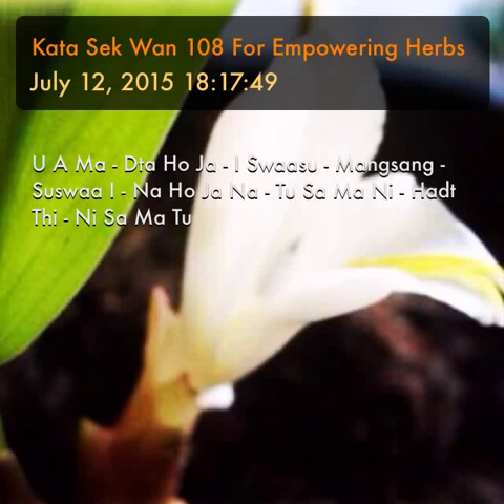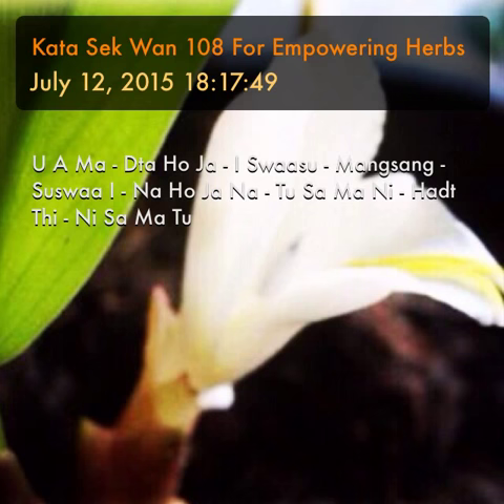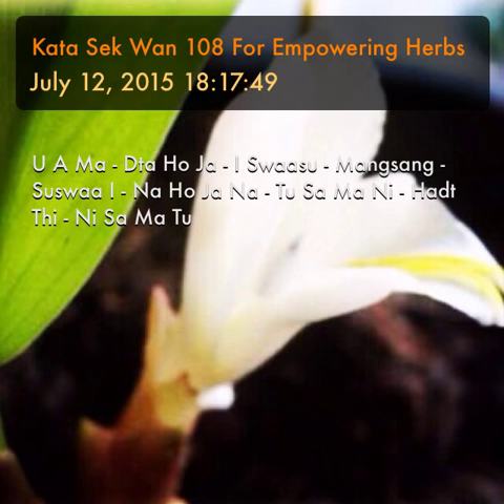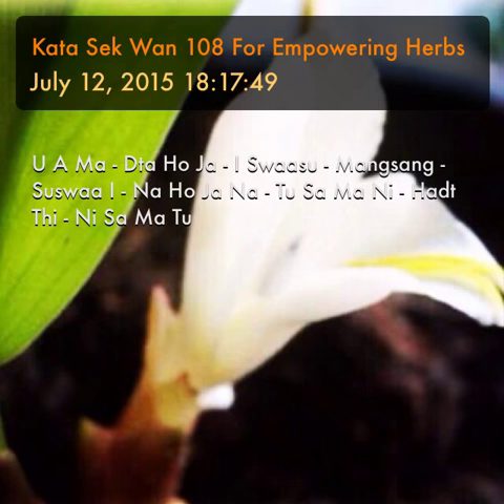Kata Sek Wan 108 - Incantation to Empower Sacred Herbs Flowers and Woods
Kata Sek Wan 108 - Incantation to Chant, to Empower Sacred Herbs Flowers and Woods. Can be used for all kinds of amulets that are made of Sacred Substances, to invoke the power within these Sacred Substances, as well as in some cases, to merely use the substance itself as an amulet in raw form, and empower as its own naturally formed amulet. Such examples would be a piece of Mai Ga Fak Rak wood, or a Paya Wan Dork Tong Flower, whose Magical Powers are so reputed that no special form of extra empowerment is needed, and they are revered as they are as natural phenomena.
Kata Sek Wan (Mantra to Invoke the Dork Tong Deva)

U A Ma - Dta Ho Ja - I Swaasu - Mangsang - Suswaa I - Na Ho Ja Na - Tu Sa Ma Ni - Hadt Thi - Ni Sa Ma Tu